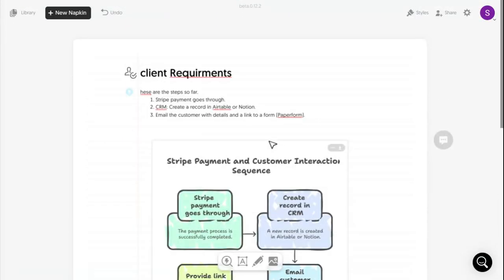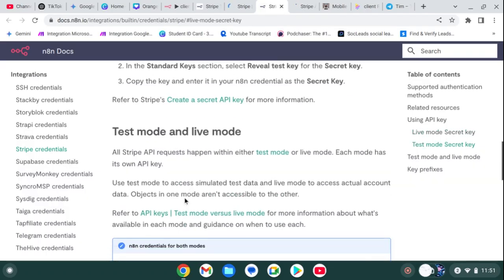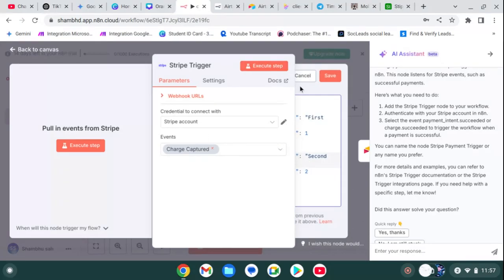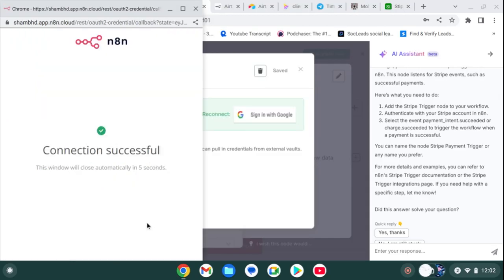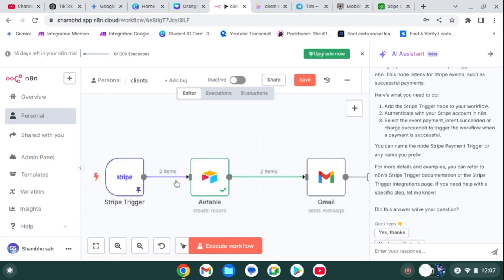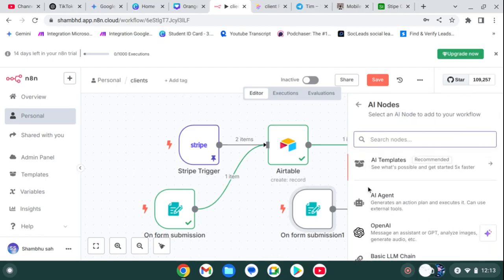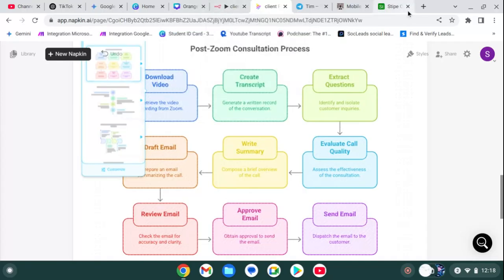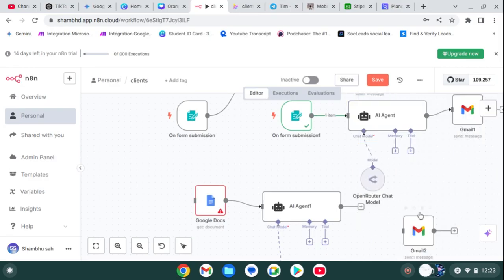I Automate MY Client Workflow from Stripe to Summary Emails | Full n8n Tutorial (Step-by-Step)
Want to fully automate your client onboarding & consultation process?

In this video, I’ll walk you through how I built an end-to-end business workflow using n8n + Stripe + Airtable + Calendly + ChatGPT for a client — from payment to a final AI-generated call summary.

🔧 Steps Covered:
1️⃣ Stripe payment triggers automation
2️⃣ Create CRM record in Airtable or Notion
3️⃣ Auto-send email with form (Paperform)
4️⃣ Customer fills out details + books call (Calendly)
5️⃣ Agent researches client with AI
6️⃣ AI writes personalized consultation guide
7️⃣ Zoom call is recorded, transcribed
8️⃣ AI extracts insights, critiques performance, summarizes
9️⃣ Slack message sends email draft for approval
🔟 Final email sent to client with next steps

🛠 Tools Used:

n8n

Stripe API

Airtable or Notion

Paperform

Calendly

Zoom

OpenAI (ChatGPT for summaries + critique)

Slack (for approvals)